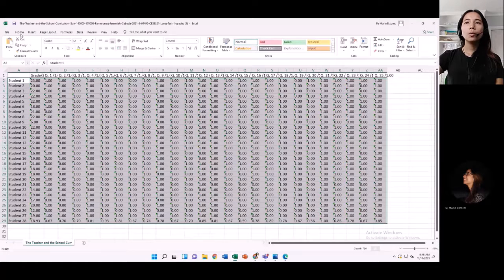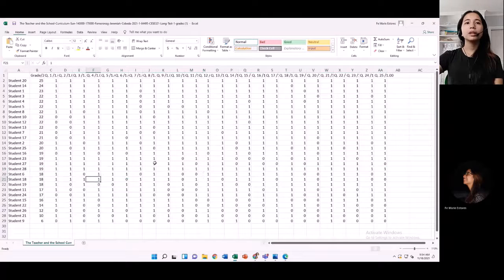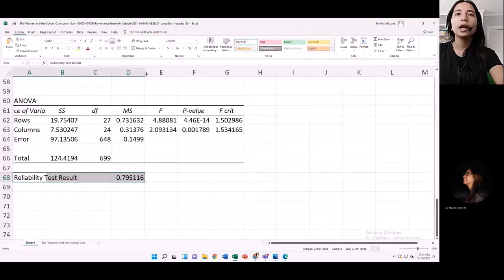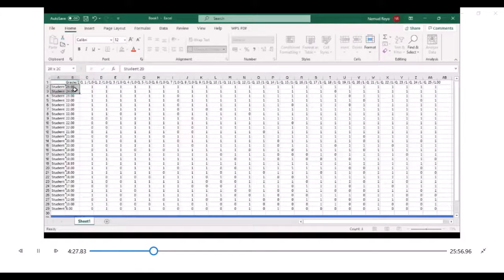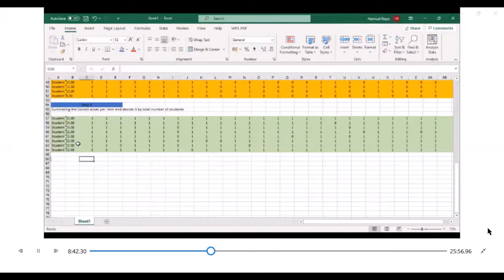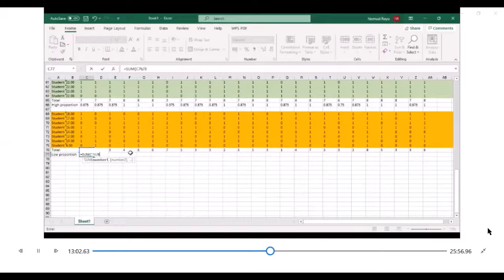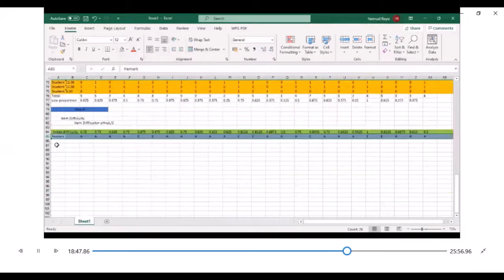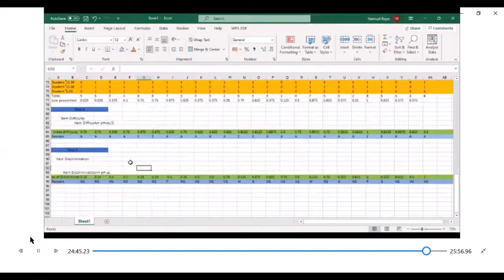AssessmentInLearning1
This Video Shows How to Determine and get the reliability of the student’s performance based on their test result using Excel Office.